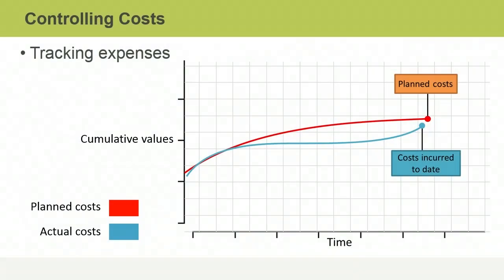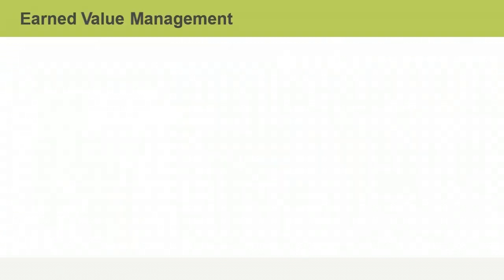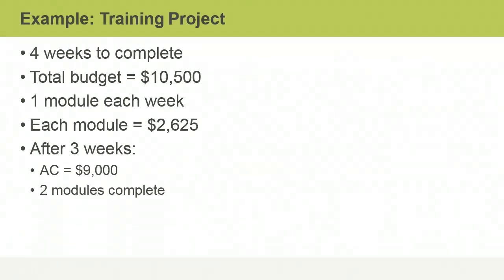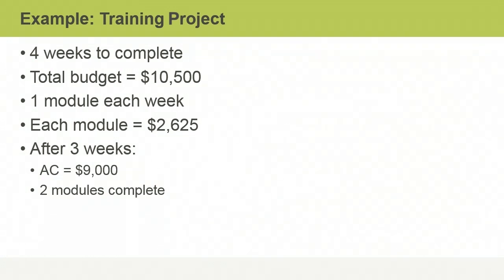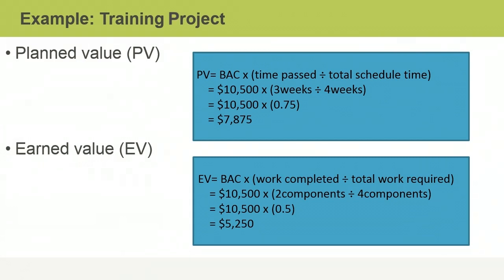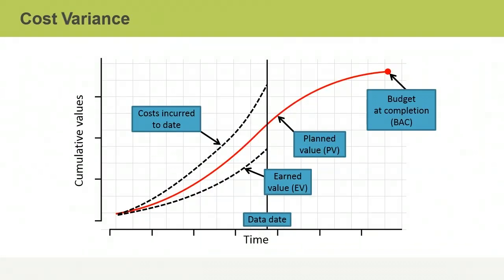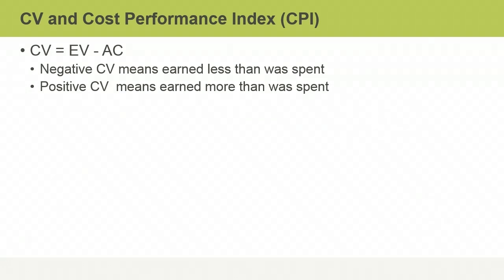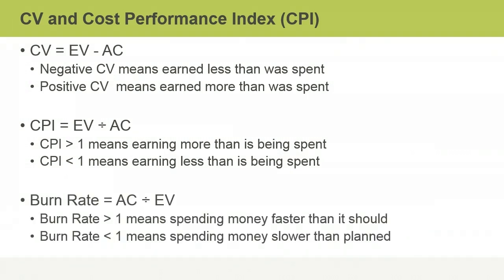41 Controlling Project Work & Closing